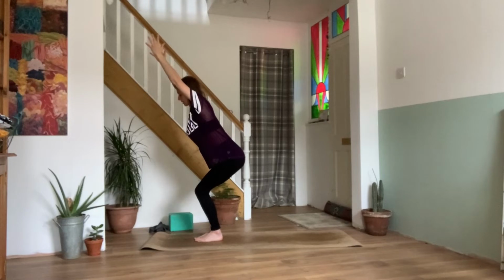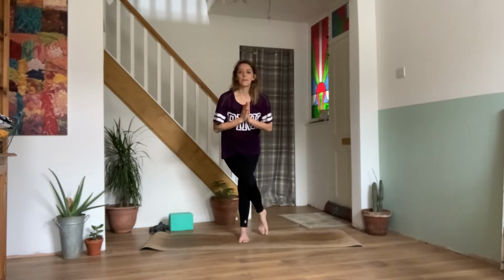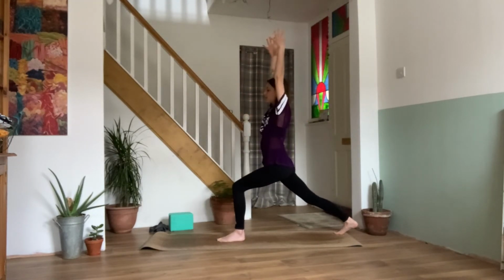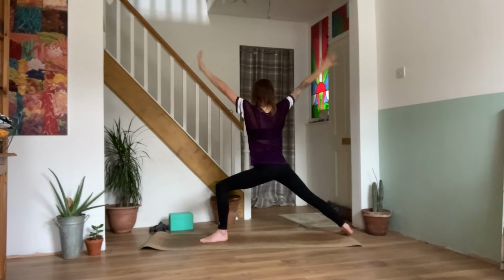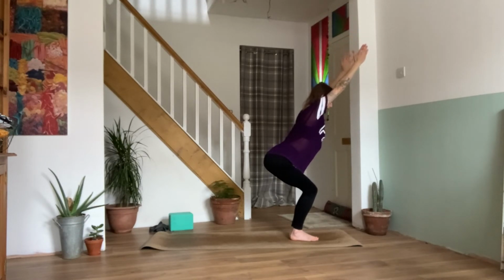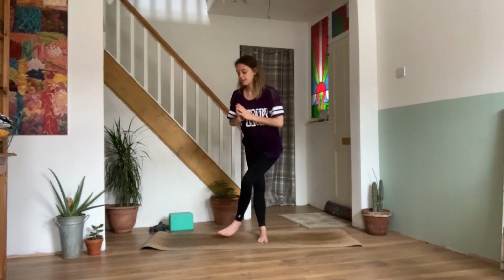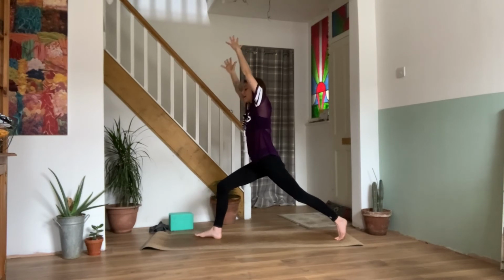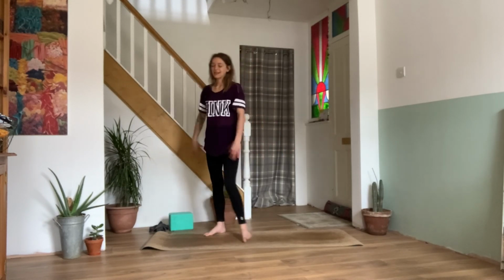Wrist Free Yoga | Vinyasa Yoga flow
Phew! Try this wrist-free yoga sequence to take the pressure of your wrists, work on our balance and build lower body strength. Enjoy!

💌SIGN UP to my weekly Newsletter to receive EXCLUSIVE DISCOUNTS, class schedules, tips for your yoga practice and more!
🌝 Be a part of the Warrior Yoga community at;